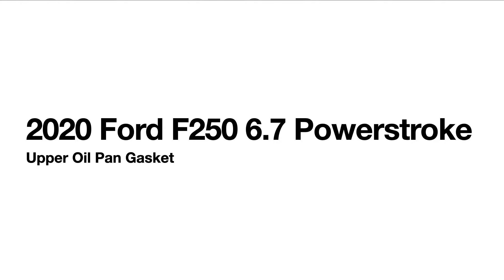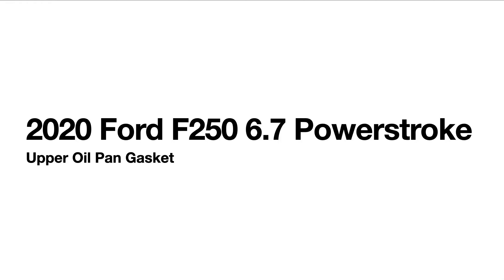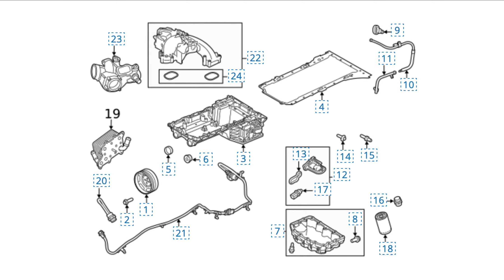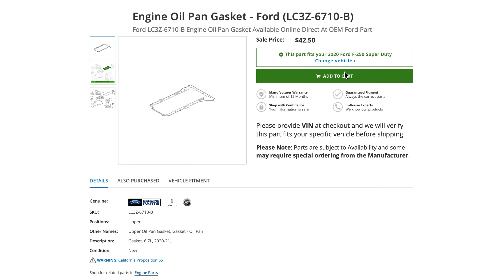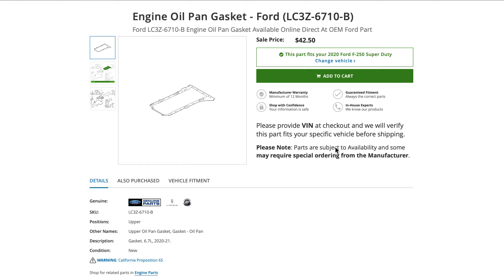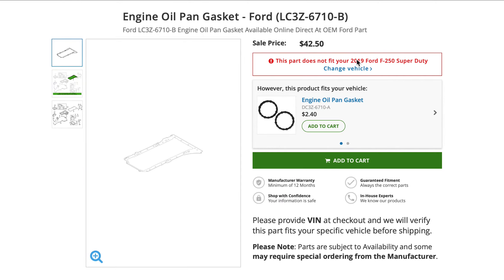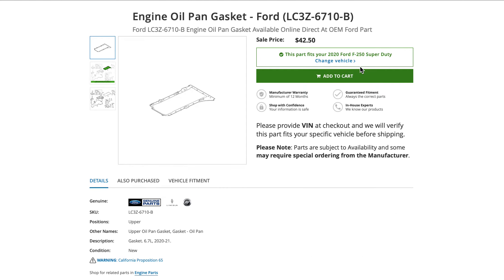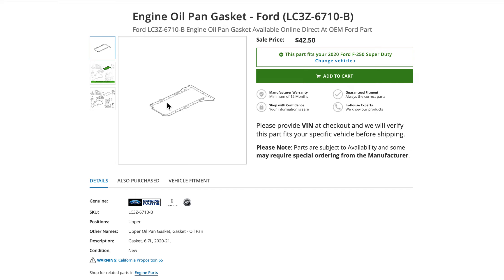2020 6.7 Powerstroke Updated Upper Oil Pan Gasket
Ford updated the upper oil pan with a gasket vs silicone for the 2020 6.7 Powerstroke Diesel.